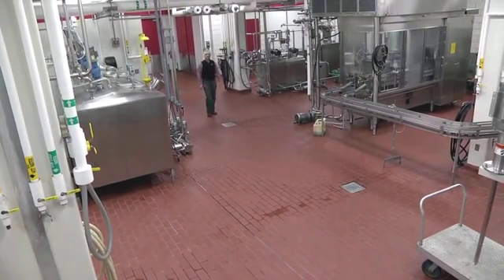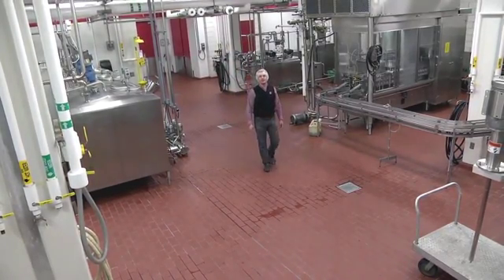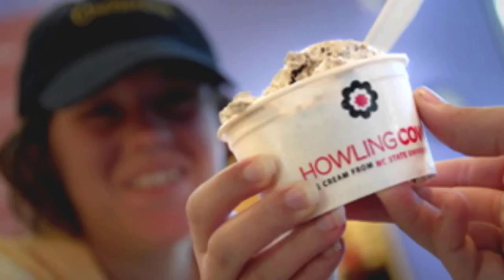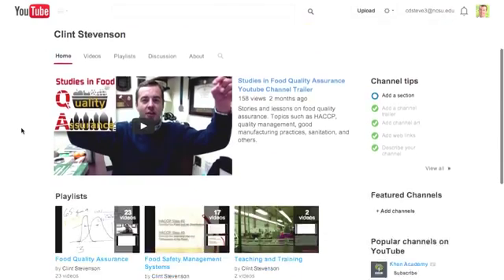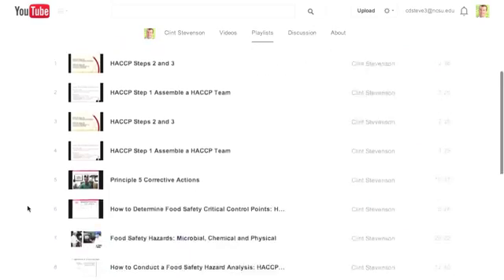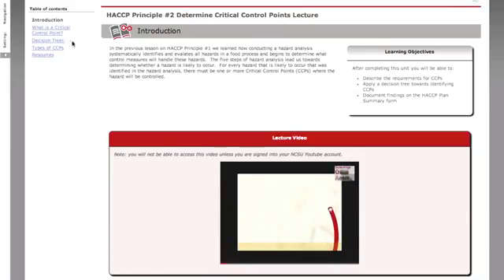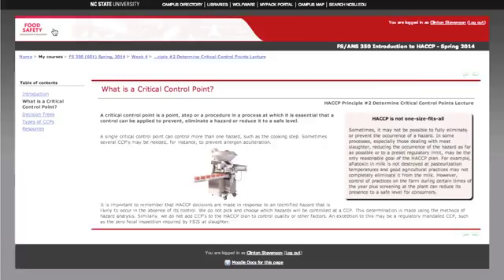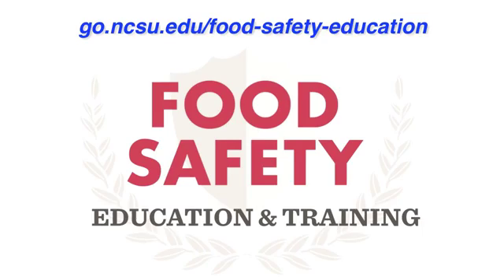online haccp class preview at nc state univerisy